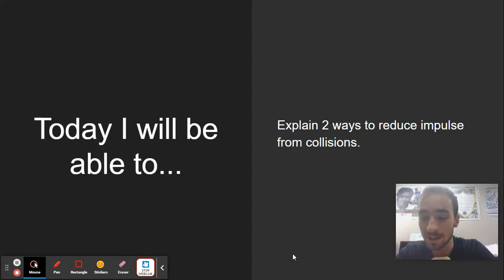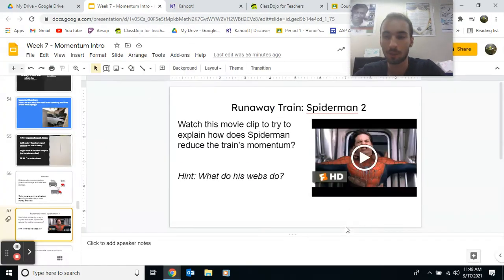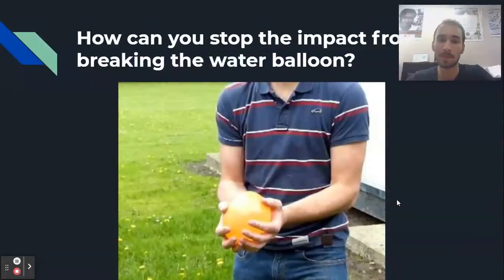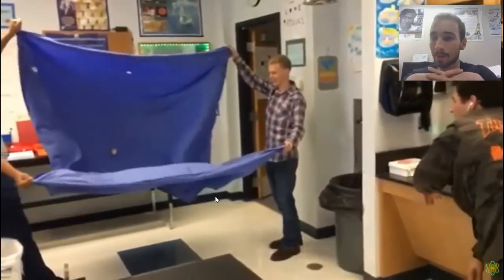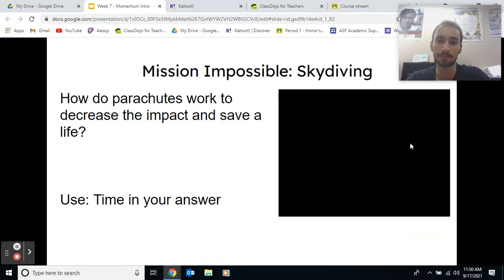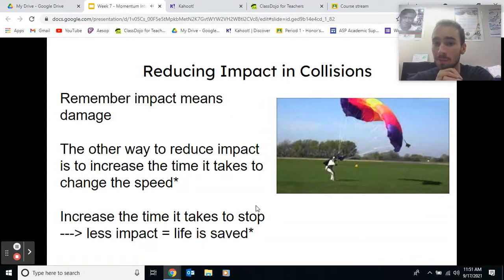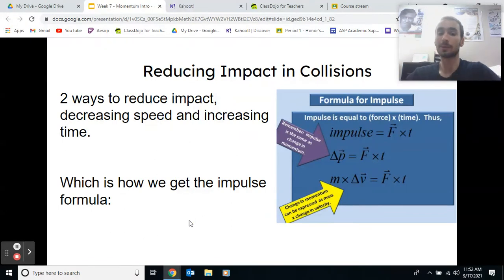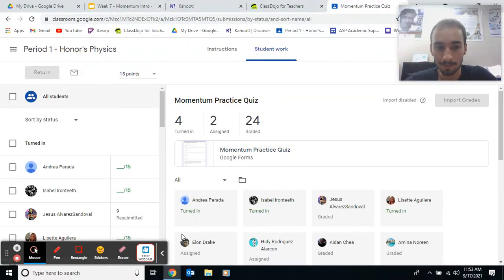Impulse Intro - NGSS Lesson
Students watch various videos and try to derive the two ways to reduce impulse in order to prepare for their egg drop lab.